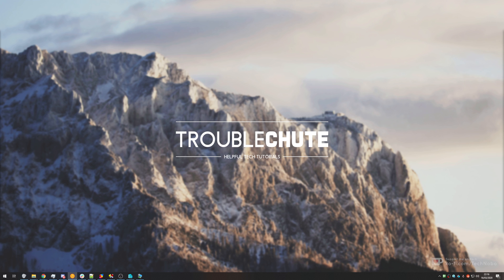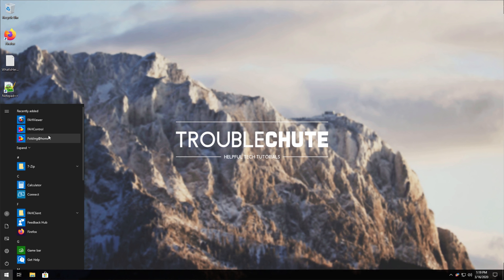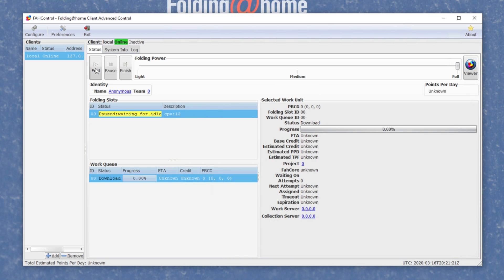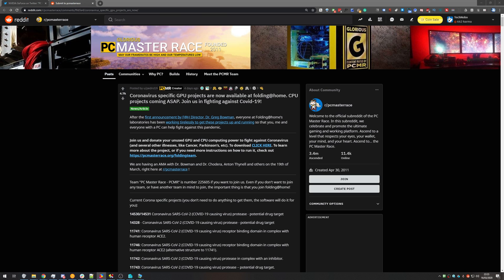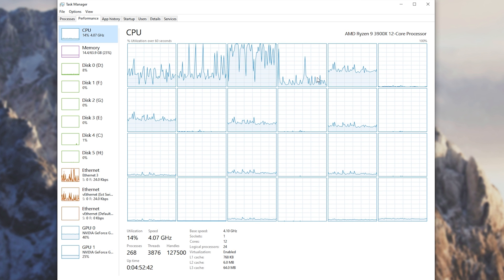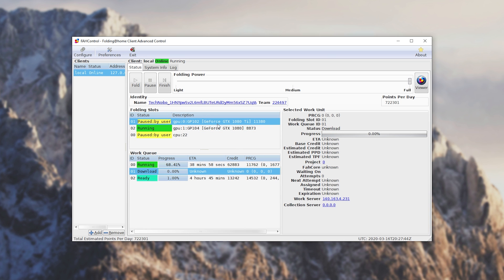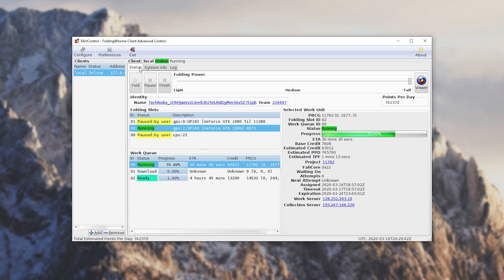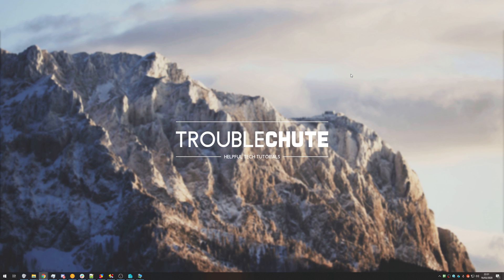Folding@home: Quick start guide | Install & Get set up fast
YOU can help fight the global pandemic by sitting back and letting your computer help researchers and scientists while you're not using it.
Cold environment? Here's a free space heater that helps combat disease, cancer, viruses and more! - A joke obviously. This is a good thing to do, and have running while you're not using your computer.

Timestamps:
00:00 - Explanation
00:49 - Install Folding@Home
01:36 - Setting up Folding@Home
03:37 - What is Folding?
04:40 - Why is it important?
05:15 - What it looks like when it works
06:22 - CPU Folding notes
06:55 - Setting F@H to work only while you're AFK
08:10 - Current instability explained
10:29 - Starting F@H on boot